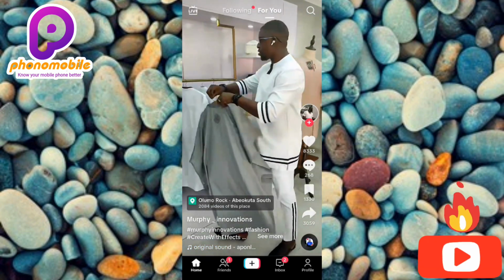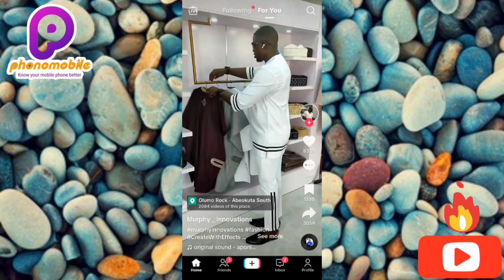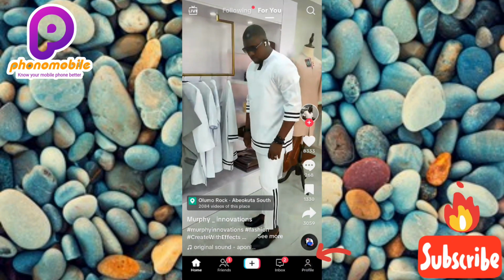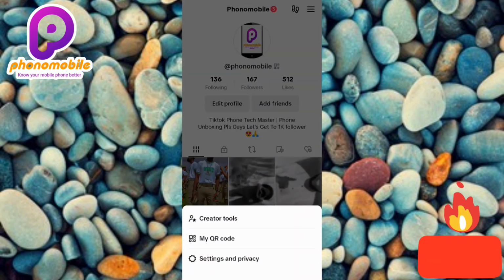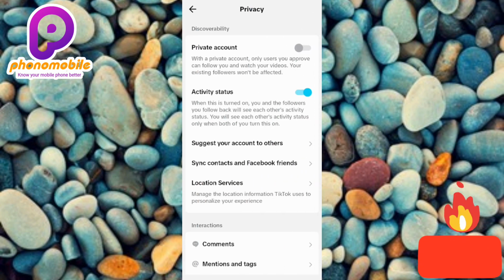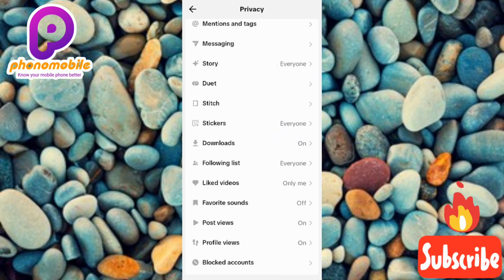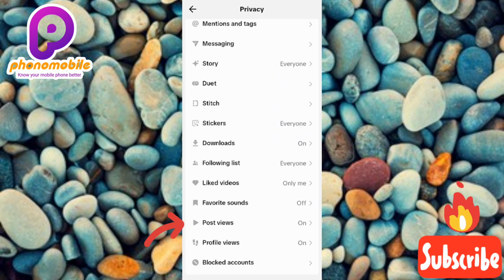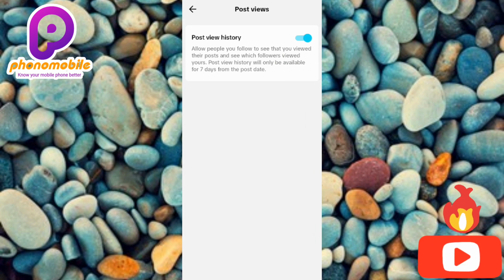How To See Who Viewed Your Tiktok Videos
This video is about who to see who viewed your tiktok videos. You can do that by toggling on the post views feature on your tiktok privacy settings. This tiktok tutorial video is for both android and iPhone users.